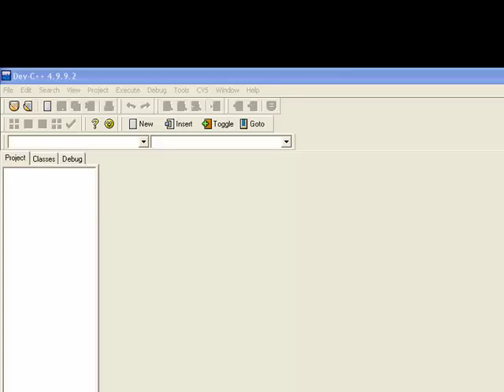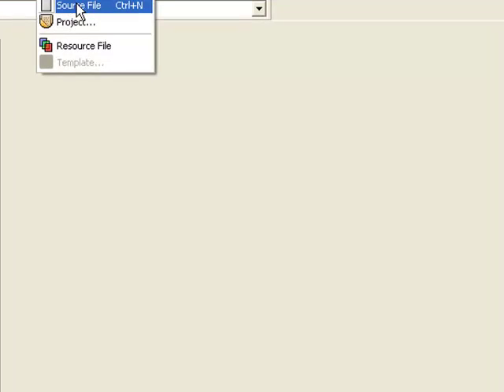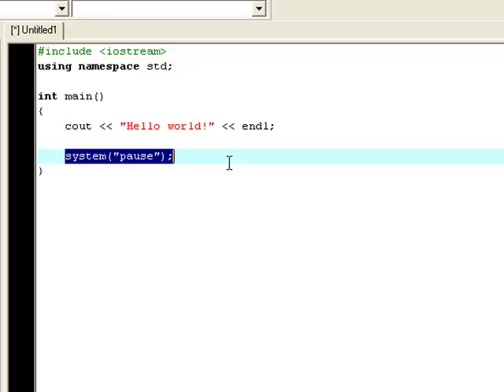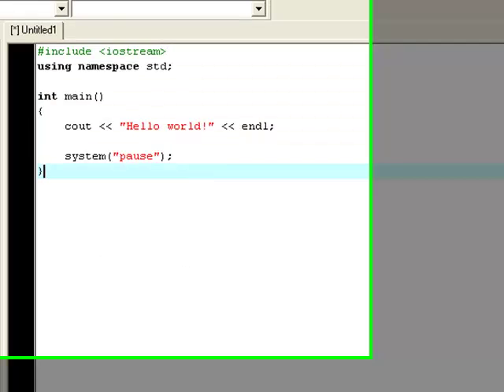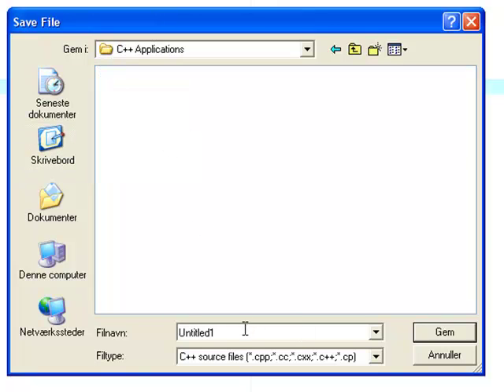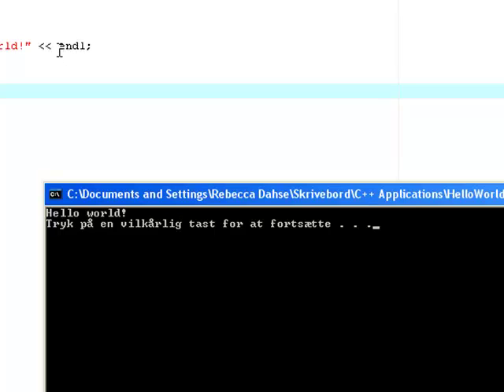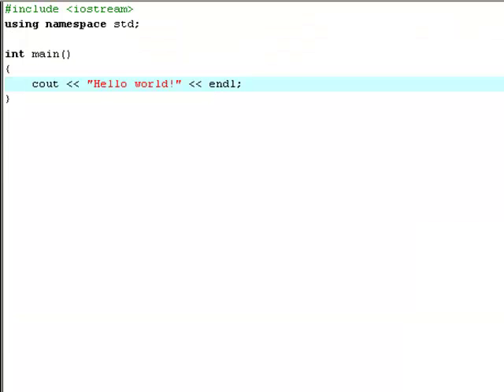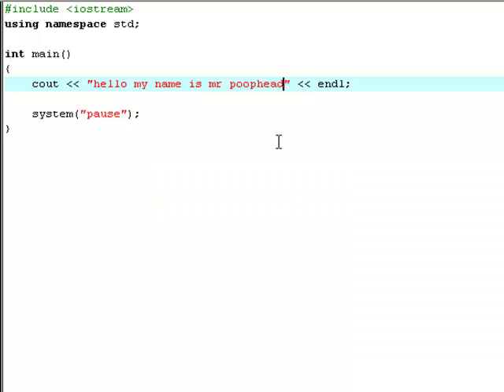C++ 01 - Hello World Tutorial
This is my very first tutorial in my series of C++ tutorials!! :) ENJOY!